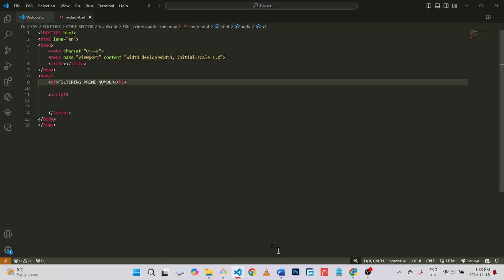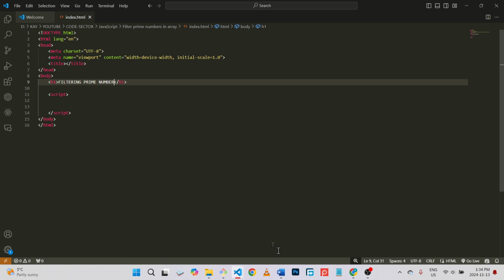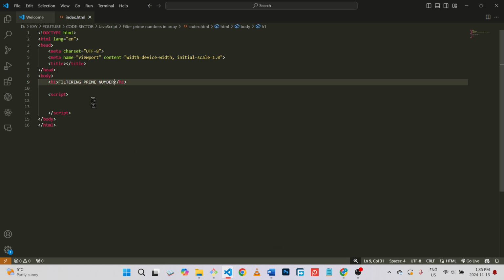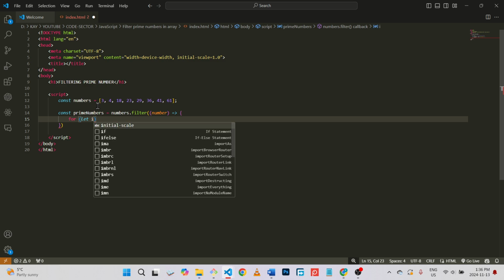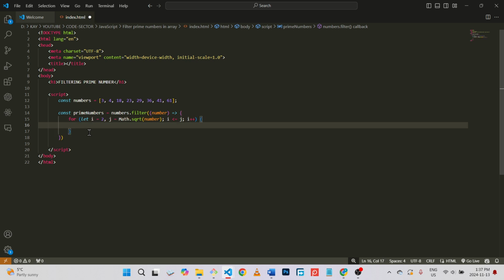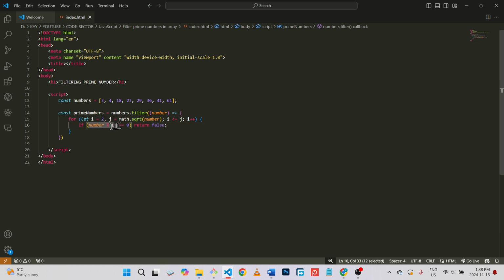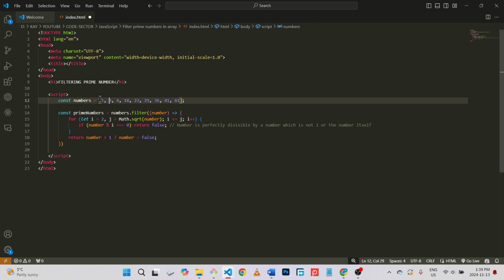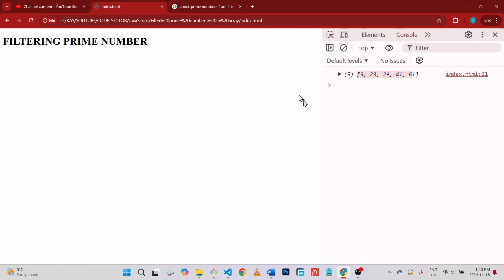How to filter prime numbers in an array in Javascript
Learn how to filter prime numbers in an array. This video will teach how the native .filter() method, as well as cover the logic on determining what is a prime number using JavaScript.